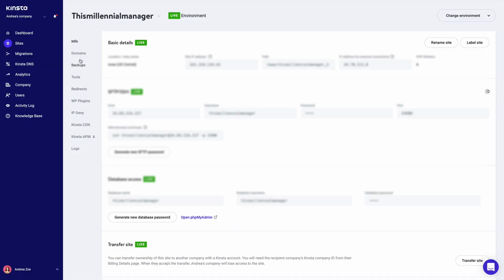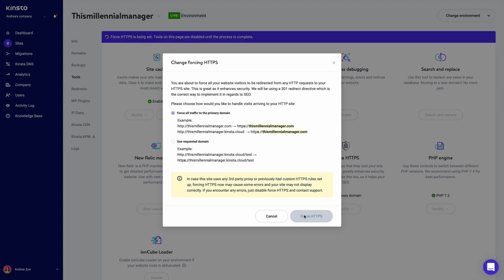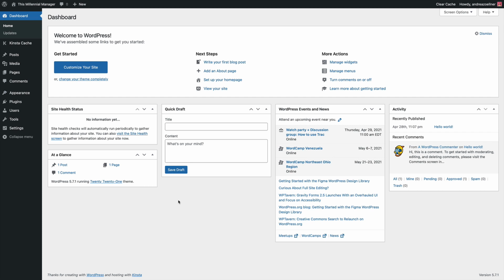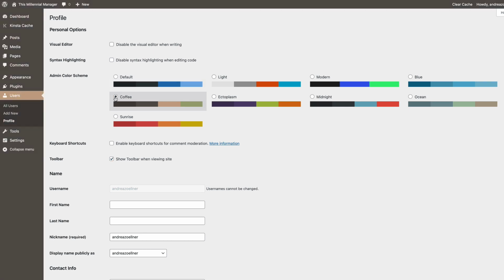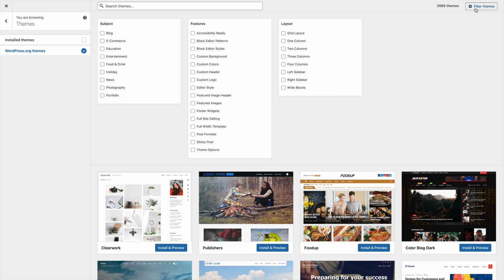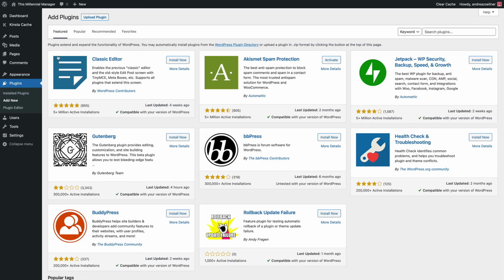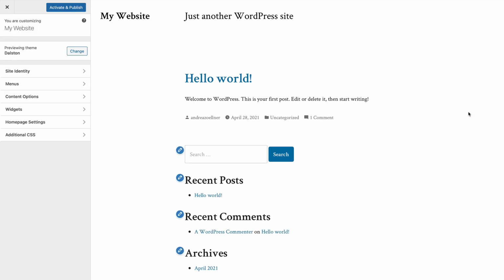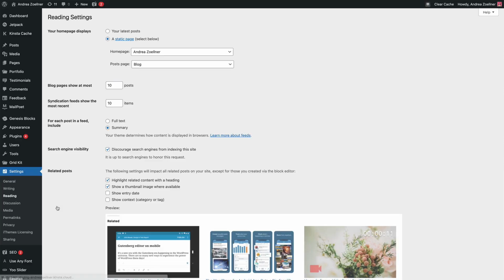Lesson 4 | How to Build a WordPress Portfolio for Beginners: Installing WordPress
This lesson is a step-by-step guide to installing WordPress in your web host account.

In this course, I'll walk you through the steps to launch your online portfolio using WordPress. The course will include lessons on choosing your domain and hosting, installing WordPress, customizing your theme, and more! You'll learn tips on creating a great portfolio and some tips on how to use it to market yourself.

The How to Build a Portfolio course is designed for artists, makers, and freelancers who are job-hunting, applying to schools, looking for clients, or need a place to present their work in an attractive and professional way.

This course includes a component on storing and organizing large files and quantities of content as well as one on marketing yourself to make your work attract the right people.

Building a Portfolio with WordPress

In this tutorial, I'll be using WordPress, open-source software that powers 40% of the web. Not sure what open-source means, what the difference between web hosting and email hosting is, and how to buy a domain? I'll walk you through all of it. Not only will you have a great portfolio at the end of it, but you'll also feel more confident about understanding the web and how to maintain your site.

Lesson Plan

Every lesson comes with at least one video, screenshots, written material, and additional resources.

1: Getting started
2: Intro to the web
3: Hosting and domains
4: Installing WordPress
5: Customizing your portfolio
6: Plugins
7: Intro to SEO
8: Website maintenance
9: Marketing yourself
10: Resources